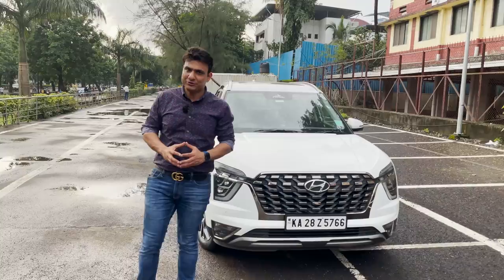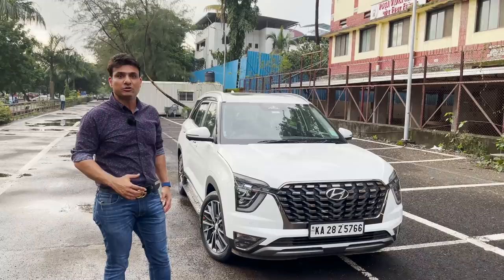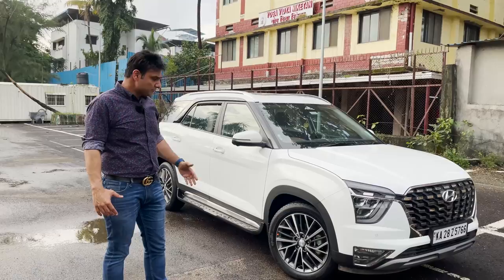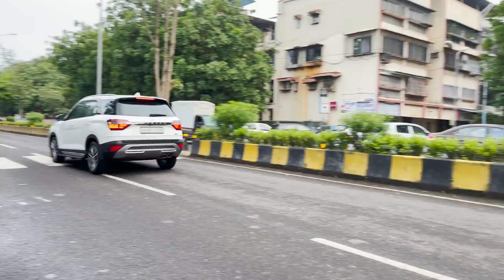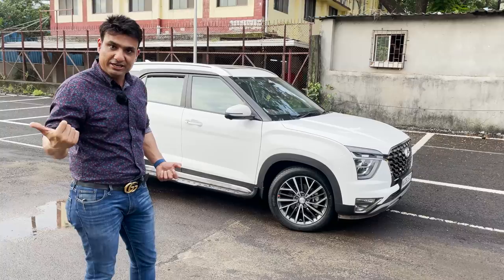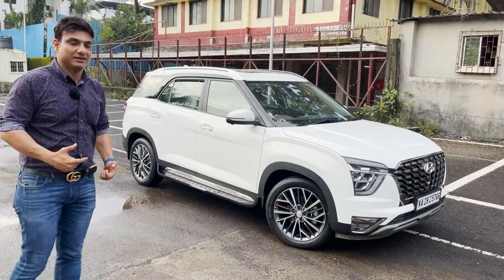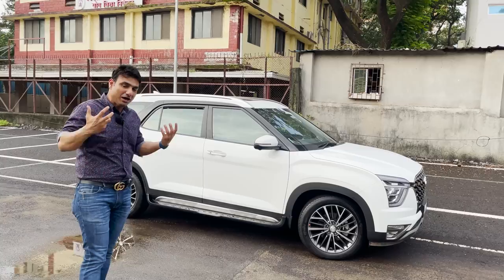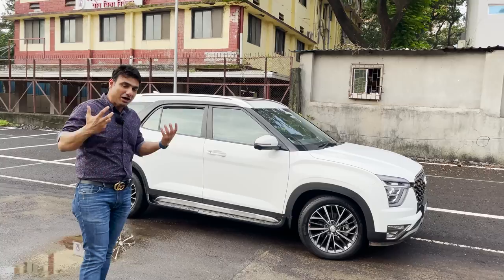We replaced the ALLOYS on this ALCAZAR and it looks AMAZINGGG!!!!!! || ONLY 1 IN INDIA